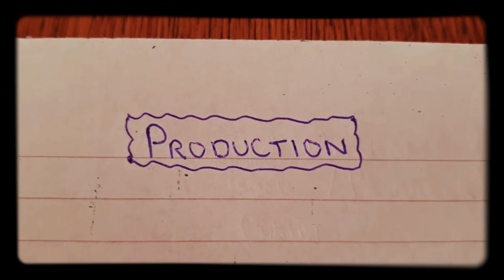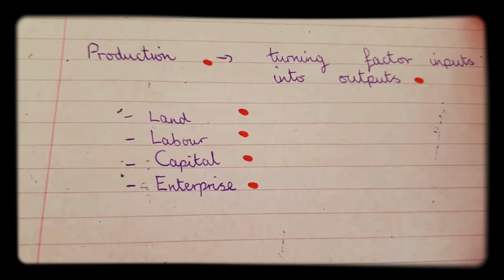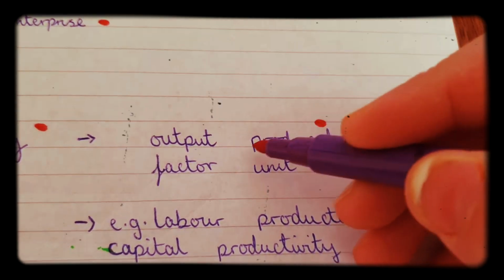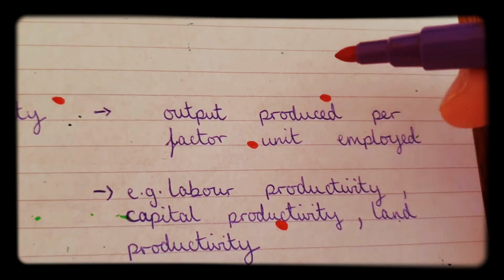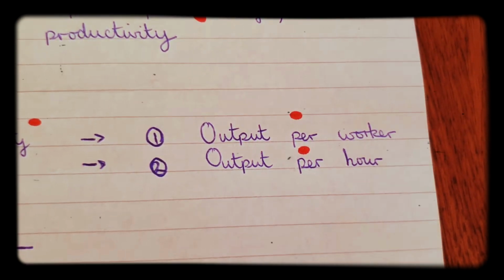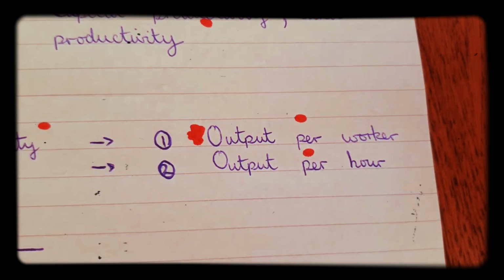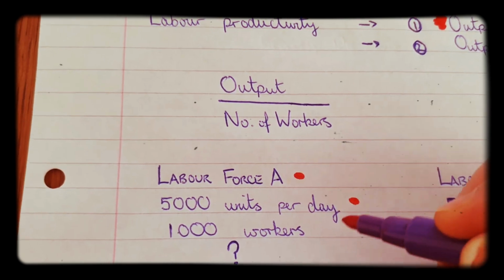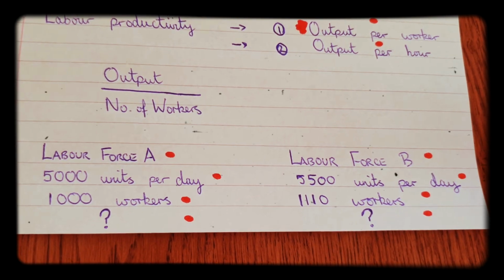REMEMBER THIS! PRODUCTION THEORY in 3mins | Economics Help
Economics revision video explaining theory of production and productivity.